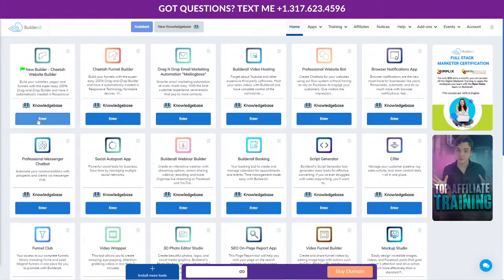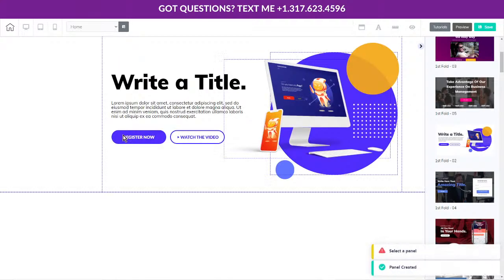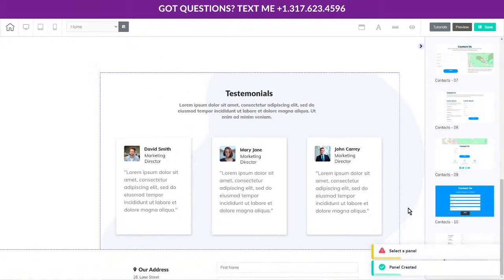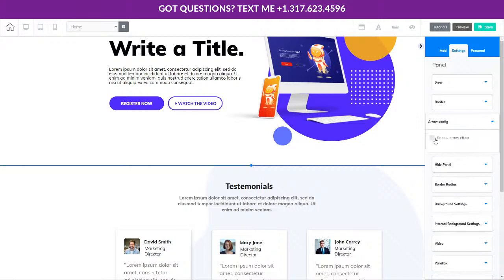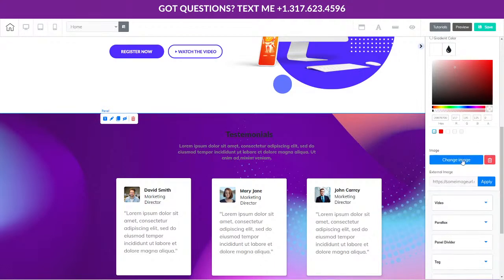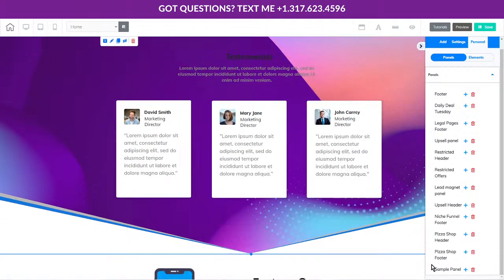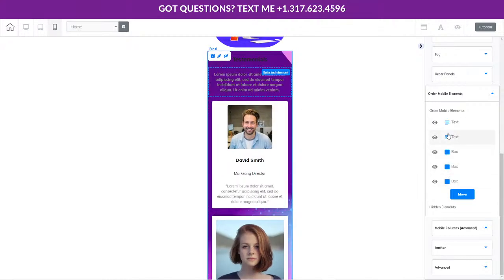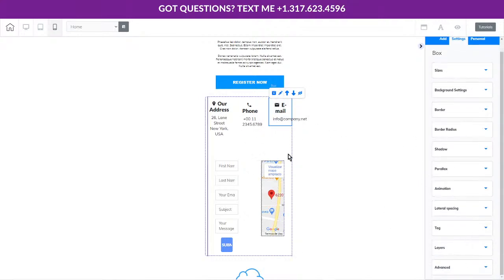Simple Way to Build a Website in Minutes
Build a website in minutes using simple panels.

In this video, I walk you through how to build a website using panels inside a simple website builder. Think of panels as the walls of your website, and elements like text and images as the decorations you add to those walls. I start from a completely blank page and show you how to add panels one at a time, like a first fold for your headline and call to action, a content section, a features panel, testimonials, a contact panel with a map, a footer, and a header. I also show you how to drag and reorder panels so everything lands in the right spot.

From there, I get into some fun panel settings. You can change the height and border, add a hidden panel that appears after a few seconds, swap the background image, add a background video, or even add a parallax effect for a more modern look. I also show you how to tag a page so you can track visitors in your CRM, and how to anchor a panel so a menu link can jump straight to a section like testimonials.

Then we switch over to mobile view. I show you how to reorder elements just for mobile, and how to split a panel into two or three columns so your buttons or text sit side by side on a phone. By the end, you will know how to build a full website layout using panels, without touching a single line of code.

⏱️ Chapters:
00:00 Building a Website with Panels
01:20 Creating a New Website From Scratch
04:49 Adding and Rearranging Panels
08:56 Changing Panel Size and Height
11:43 Background Images and Parallax
13:04 Adding Panel Dividers
14:28 Creating Anchors for Menu Links
17:10 Ordering Mobile Elements
19:13 Building a Two Column Panel

💬 Drop a comment: What kind of website are you working on right now?